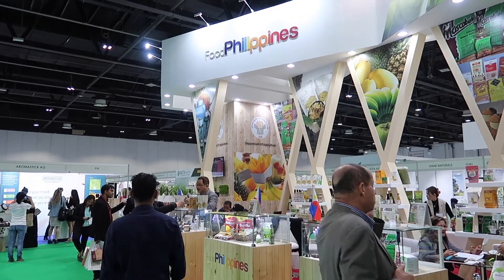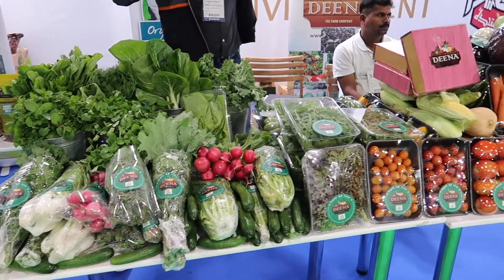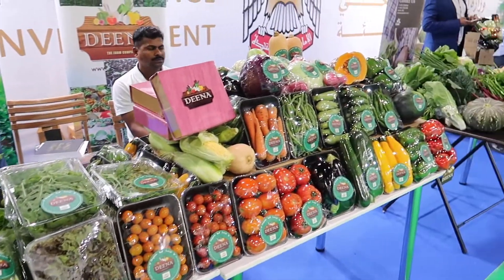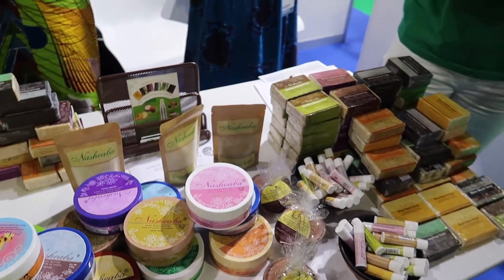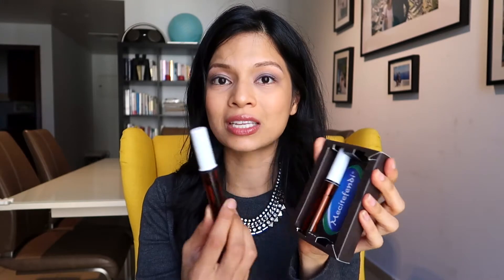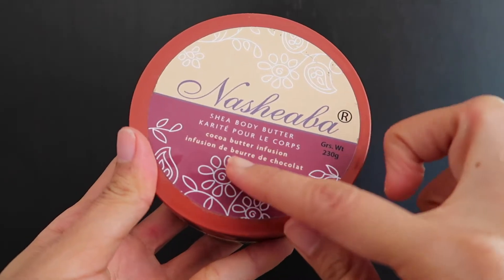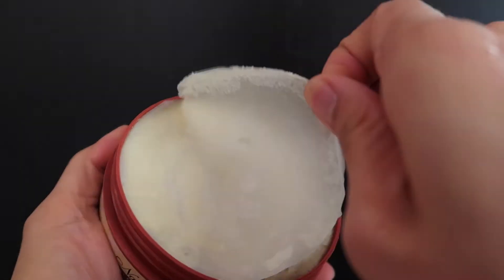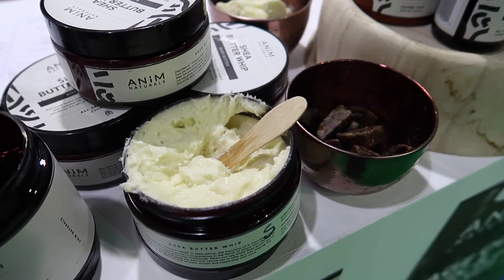Skin and Hair Organic Products Haul | Middle East Natural Products Expo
In this video, I share with you some organic skin and hair care products that I got from the Middle East Organic and Natural Products Expo, which took place last month.

I also talked about the health benefits of Marula Oil and how it compares to Argan oil.

The products I mentioned in the video are:

1. Eyelash and Eyebrow Care oil

2. Shea Body Butter

3. Gentle Facial Exfoliant

4. Moringa Clay Face Mask
    Couldn't find a similar product on Amazon, but this one looks

5. Marula Oil

    For a more affordable brand, check this out,